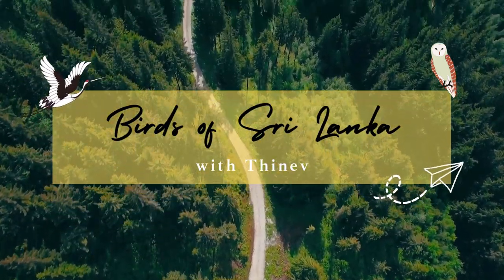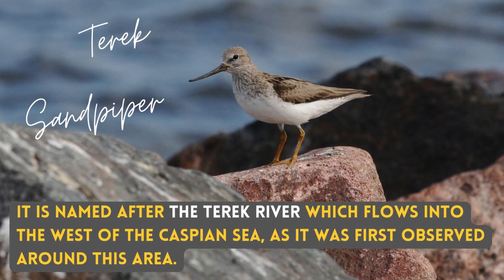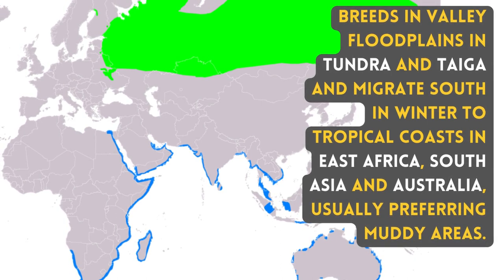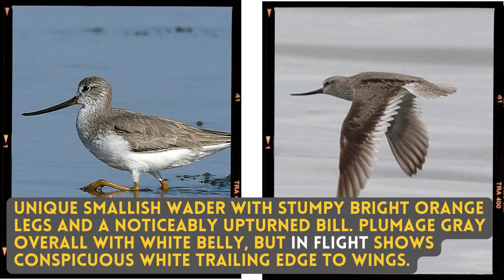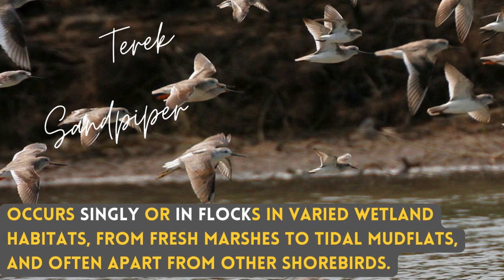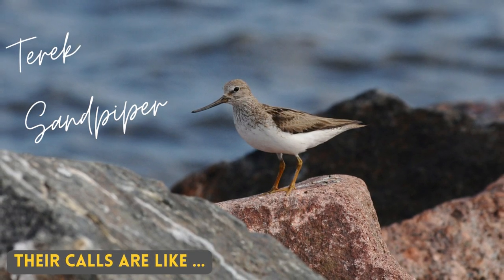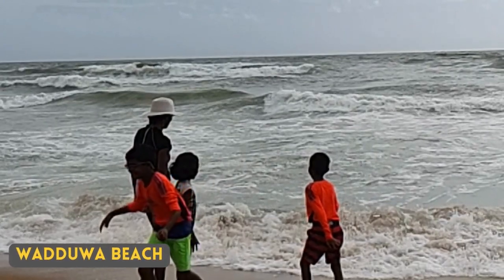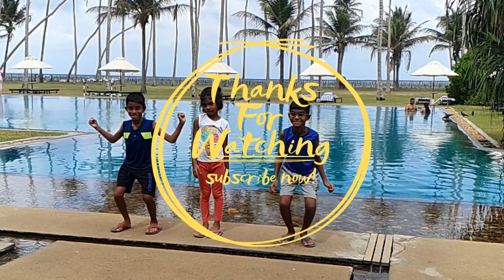TEREK SANDPIPER | Birds of Sri Lanka with Mihela | Sound / Call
Local Names : Terek Silibilla, ටෙරෙක් සිලිබිල්ලා,
Bengali : টেরেক বাটান
French : Chevalier bargette
Gujarati : તુતવારી, ચંચળ
Marathi : उलटचोच तुतारी
Nepali : फालीठुँडे सुड्सुडिया
Afrikaans Terekruiter
Albanian Këmbëqirithi i përhimë
Arabic دريجة رملية
Armenian Թերեքի կտցար
Asturian Chibibí de Terek
Azerbaijani Boz səsyamsılıyan
Basque Terek kuliska
Bulgarian Пепеляв брегобегач
Catalan Siseta cendrosa
Chinese 反嘴鷸
Chinese (SIM) 翘嘴鹬
Croatian prutka sabljarka
Czech vodouš malý
Danish Terekklire
Dutch Terekruiter
English Terek Sandpiper
English (United States) Terek Sandpiper
Finnish rantakurvi
French Chevalier bargette
French (French Guiana) Chevalier bargette
Galician Bilurico do Terek
German Terekwasserläufer
Greek Ρωσότρυγγας
Hebrew ביצנית אפורה
Hungarian Terekcankó
Icelandic Bjúgstelkur
Indonesian Trinil bedaran
Italian Piro piro del Terek
Japanese ソリハシシギ
Korean 뒷부리도요
Latvian Terekija
Lithuanian Terekija
Malayalam ടെറക് മണലൂതി
Marathi उलटचोच तुतारी
Mongolian Матигар хөгчүү
Norwegian tereksnipe
Persian آبچلیک نوک سربالا
Polish terekia
Portuguese (Angola) Maçarico-sovela
Portuguese (Brazil) maçarico-tereque
Portuguese (Portugal) Maçarico-sovela
Romanian Fluierar sur
Russian Мородунка
Serbian Dugokljuni sprudnik
Slovak brodník sivý
Slovenian Sabljasti martinec
Spanish Andarríos del Terek
Spanish (Argentina) Playerito Pico Curvo
Spanish (Mexico) Playero Picopando
Spanish (Spain) Andarríos del Terek
Swedish tereksnäppa
Thai นกชายเลนปากแอ่น
Turkish Terek Düdükçünü
Ukrainian Мородунка

Tourist Location in Sri Lanka : The Blue Water Hotel and Spa, Wadduwa Beach

The Terek sandpiper is a small migratory Palearctic wader species. It is named after the Terek River which flows into the west of the Caspian Sea, as it was first observed around this area. Breeds in valley floodplains in tundra and taiga and migrate south in winter to tropical coasts in east Africa, south Asia and Australia, usually preferring muddy areas. Unique smallish wader with stumpy bright orange legs and a noticeably upturned bill. Plumage gray overall with white belly, but in flight shows conspicuous white trailing edge to wings. Feeds by dashing after insects and also by probing bill in mud, like a mini-godwit. occurs singly or in flocks in varied wetland habitats, from fresh marshes to tidal mudflats, and often apart from other shorebirds. Their Calls are like ... Locally named Terek Silibilla.

1. Color Variations/Changes in plumage/feathers in male, female, breeding and none breading, juvenile, baby and chicks in different seasons
2. Find out how they call, sound, in flight sound, dance, mating season
3. What are their food, nest, what the nest made of, fights, catch their pray, how they dive to catch fish
4. Community Habitat distributions across the globe with their migration and their migration path and whether they are endemic to region or geography or which countries
5. Finally how they dive, walking techniques, how they dry themselves

Krasnoyarsk Krai, Russia
18 Jun 1978